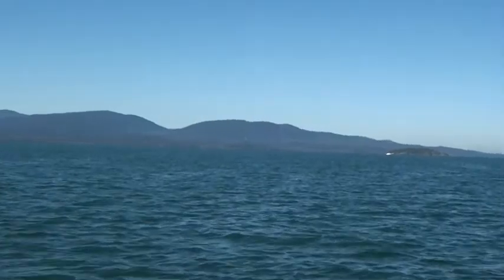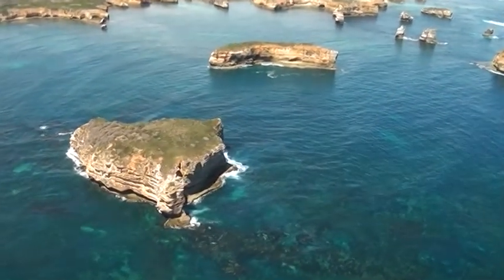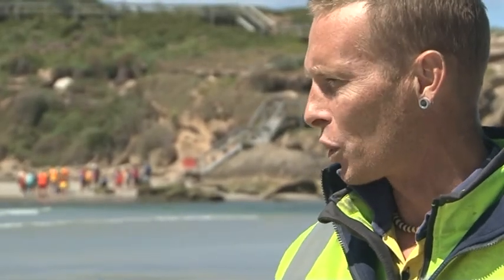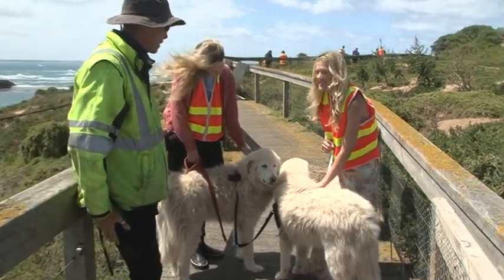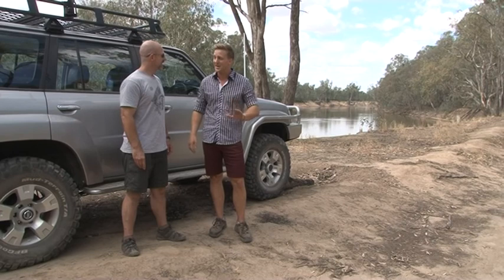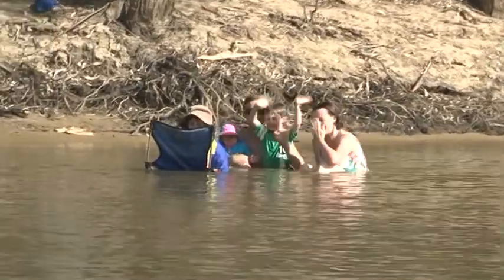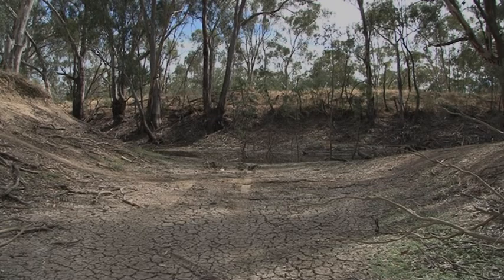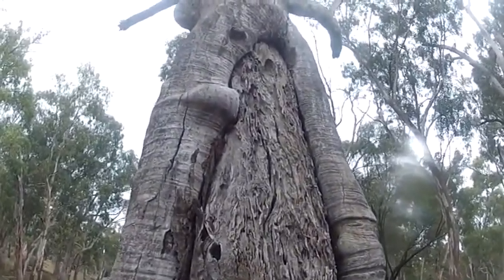Victoria's Islands TV Show